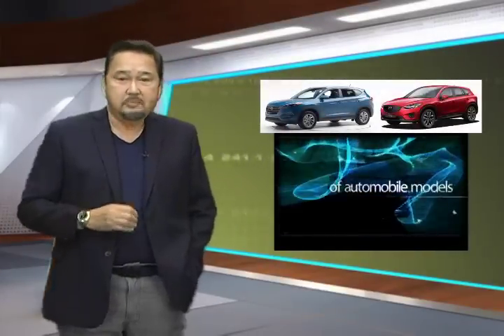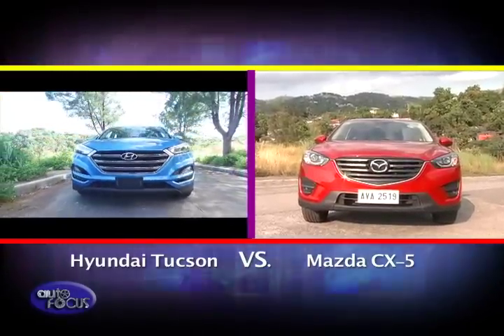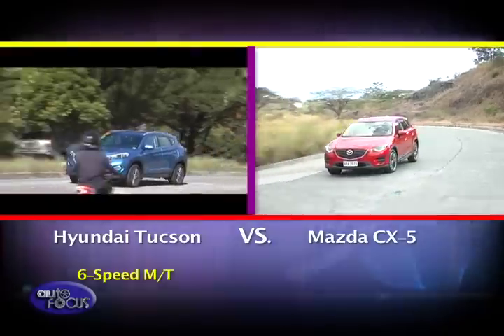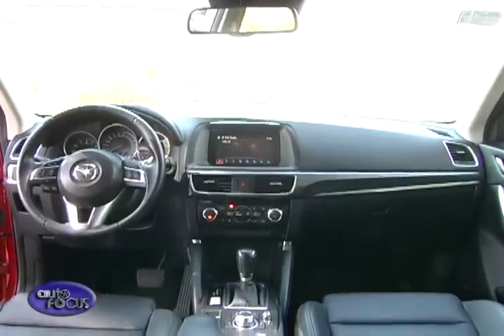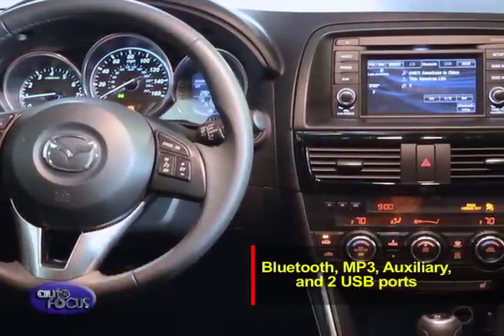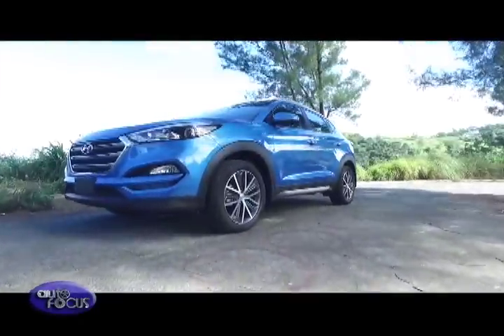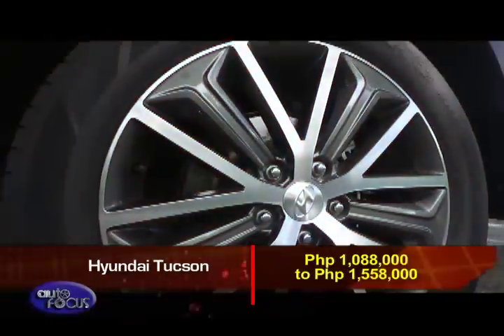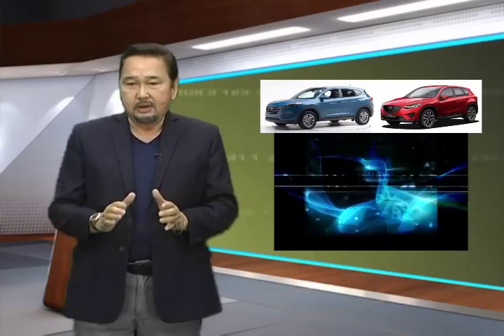Hyundai Tucson vs Mazda CX-5 Head 2 Head 2017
On this episode of head to head, we pit two small SUVs which have a lot in common. From Japan, we have the Mazda CX-5, a relative newcomer in the segment. This is not Mazda's first rodeo at the compact SUV market with the Mazda Tribute being sold in the market from 2002 to 2009. Over at Korea, the Hyundai Tucson. Now in its third generation, this popular Hyundai has been a best-seller for the brand since its introduction 12 years ago. How do these SUVs stack up, let's take a closer look.

This episode of head to head puts the spotlight on two popular compact crossovers, the Hyundai Tucson and the Mazda CX-5. Let's start this comparo by first taking a look under their hoods.

The two have similarities when it comes to engine options, both being available in gas and diesel variants. In the Hyundai Tucson, its gas engine is a 2.0 liter Theta II engine that produces 155 PS and 192 Nm of torque. Its diesel engine meanwhile is a 2.0 liter CRDI unit with 185 PS and 402 Nm of torque.

The Mazda meanwhile has three engine options to choose from with two gas units and one turbodiesel. It starts with the 2.0 liter SkyActiv-G engine with an output of 155 PS and 200 Nm of torque. Higher up the range is a 2.5 liter SkyActiv-G engine that puts out 188 PS and 250 Nm of torque. Topping the CX-5 range is a 2.2 liter SkyActiv-D turbodiesel with 185 PS and 420 Nm of torque.

Both are available with either front wheel or all-wheel drive with the latter being available in their respective top of the line models. The Hyundai holds the distinction of being one of the few compact crossovers in the market that can be equipped with a six-speed manual. The automatic transmissions for both the CX-5 and Tucson are six-speed units. Both have similar suspension setups with MacPherson struts at the front and multi-link at the rear.